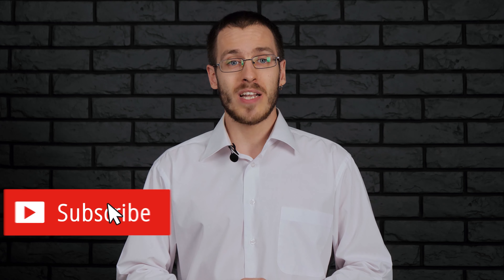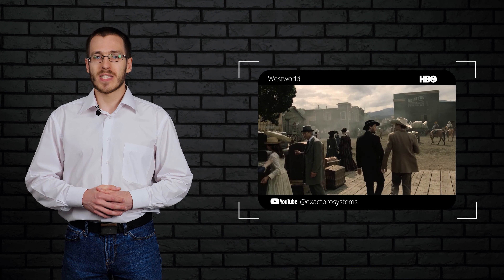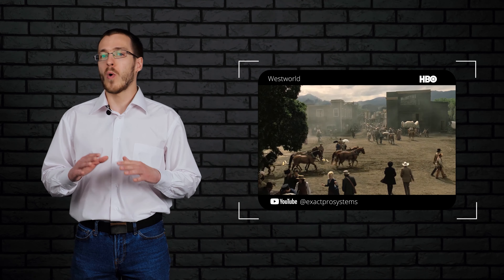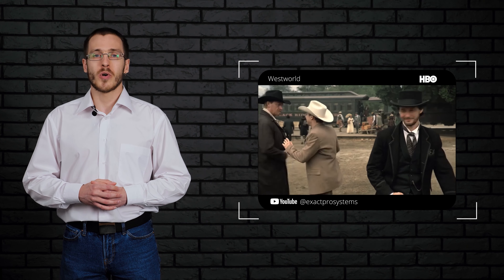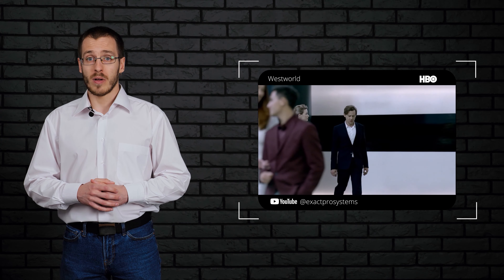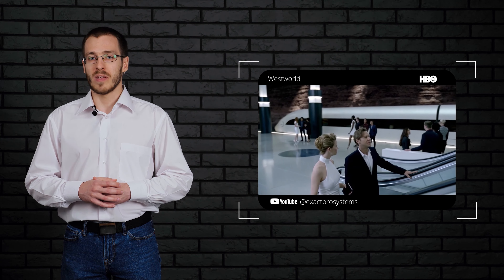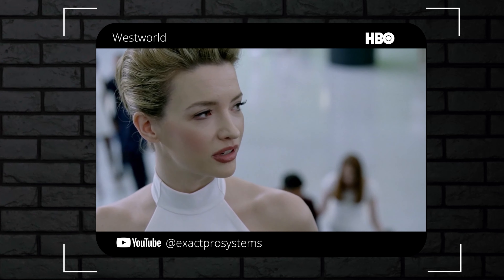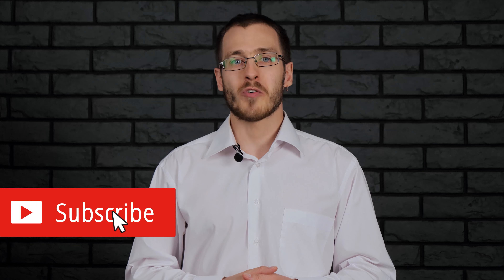Test World: Reboot (William)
In this episode of the Exactpro Test World: Reboot series, we talk about the biggest challenges faced by a Junior QA Analyst and explain why the human brain is the best testing tool.

Test World is fanfiction art we created in 2018 based on HBO’s critically acclaimed sci-fi dystopia Westworld. It’s a reflection of day-to-day challenges faced by software testing and development teams across the industry.